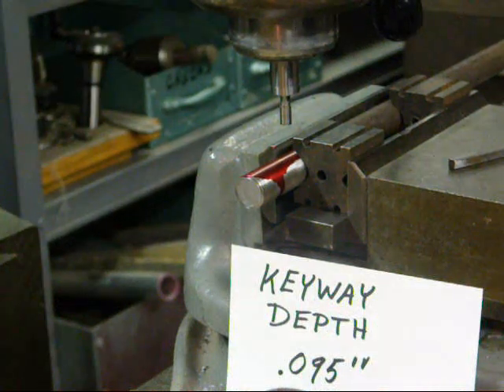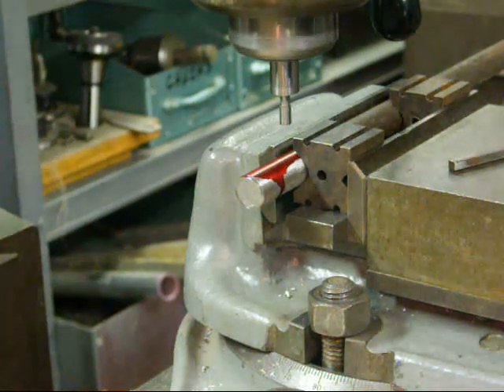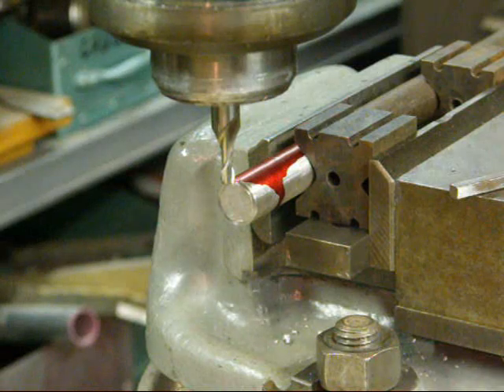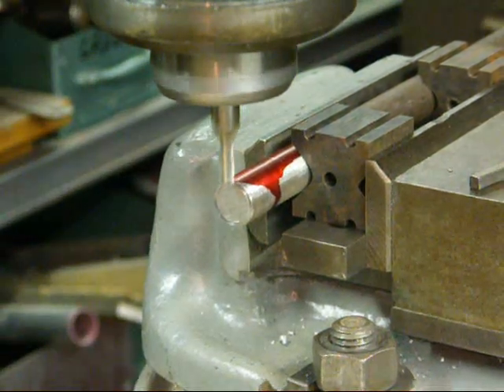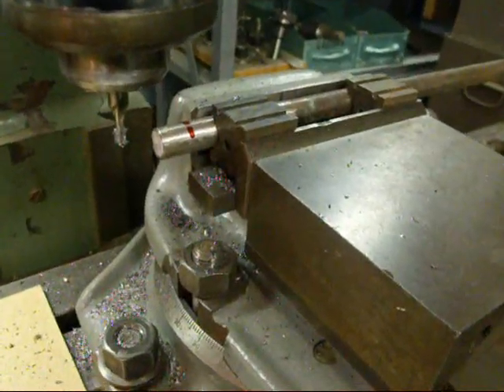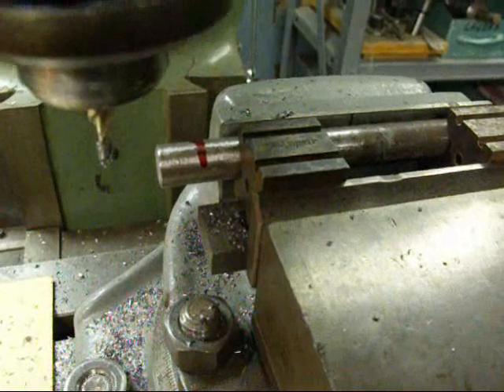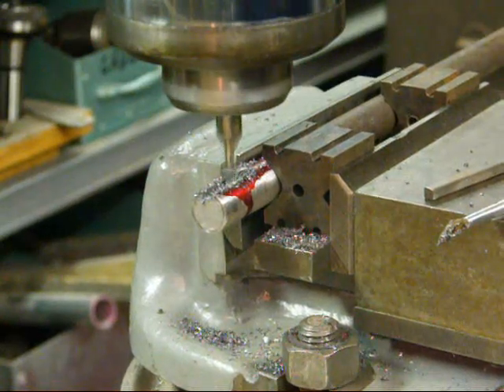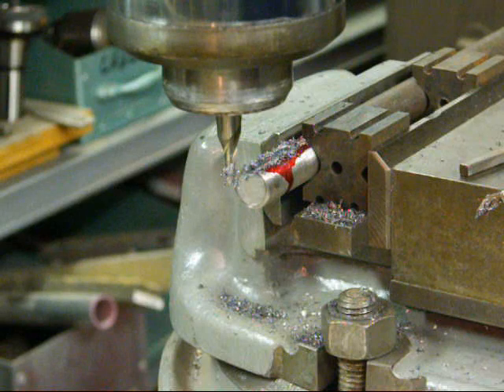CUTTING A STRAIGHT KEYWAY with BRIDGEPORT MILL tubalcain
This is how to mill a straight keyway  on a shaft using a BRIDGEPORT MILLING MACHINE.  And yet another video that shows how to BROACH a keyway in a pulley bore.